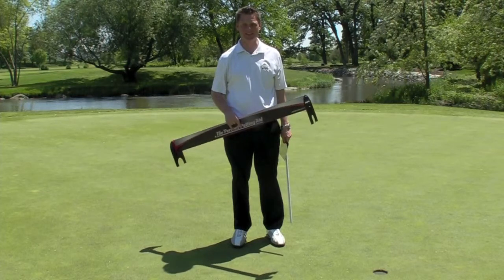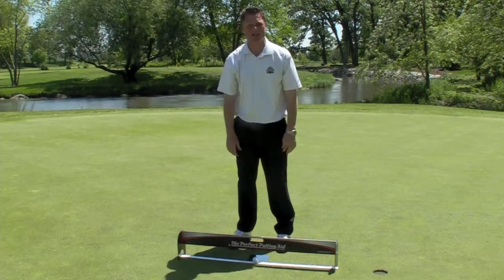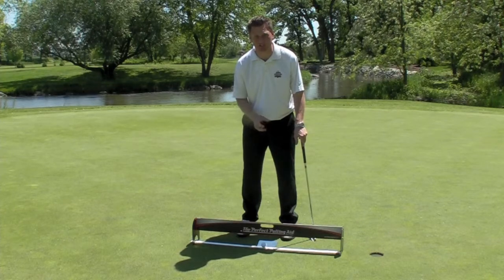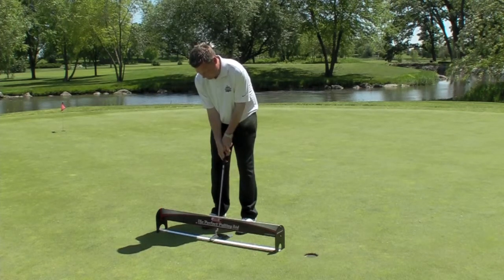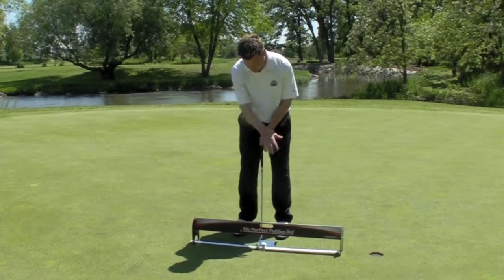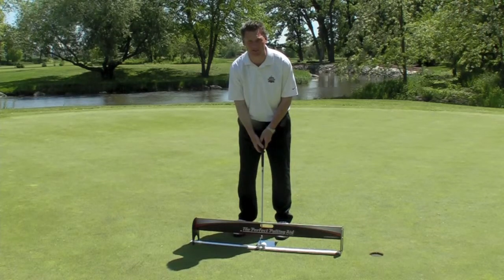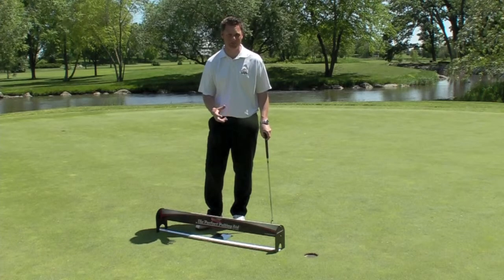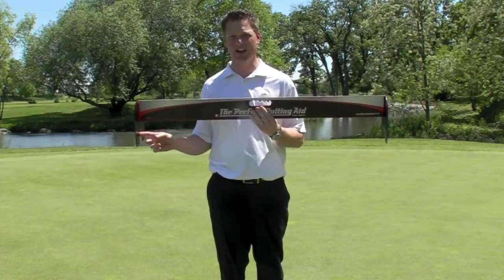New Perfect Putting Aid Video! HD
Check Out the All New Perfect Putting Aid Video!